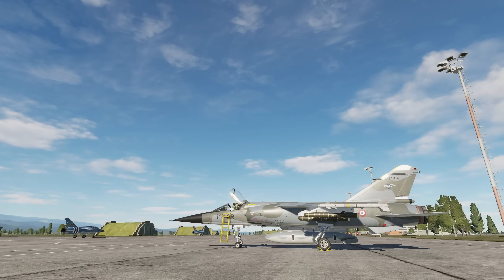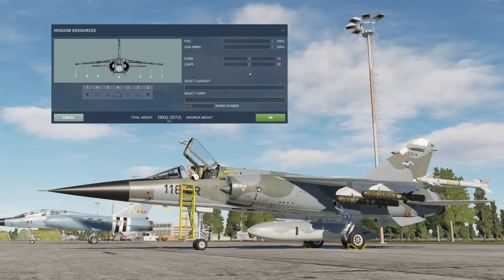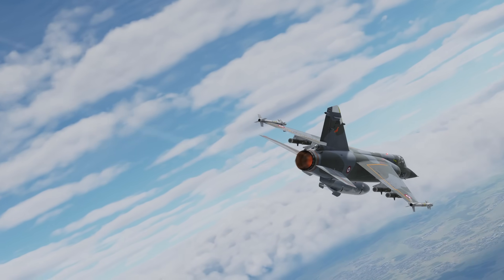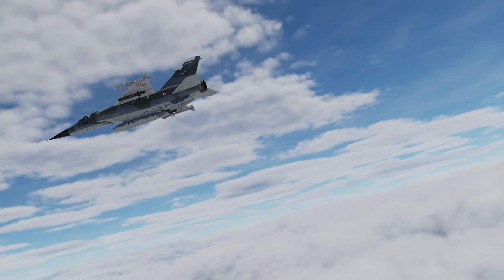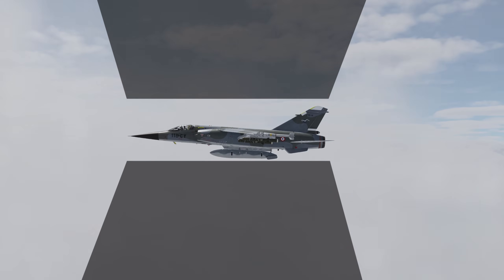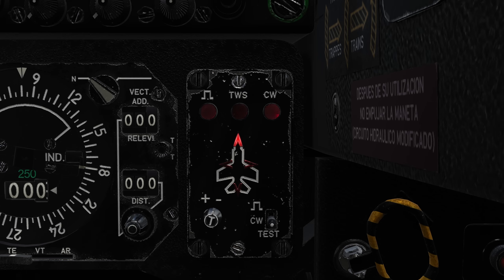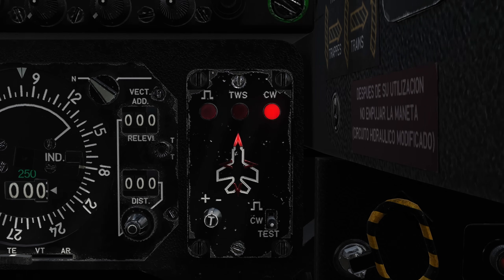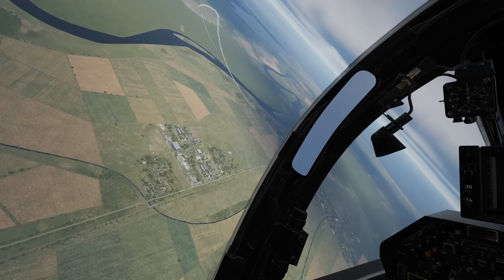DCS: Mirage F1ce RWR and Countermeasures Tutorial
Learn your defensive systems from radar warning receiver, Ejection seat to Countermeasures all in one video, and some cautions about the current state of the systems in early access.

00:00 Intro
00:07 ejection Seat
00:22 Countermeasures
02:45 Radar Warning receiver set
04:37 Early access release known issues